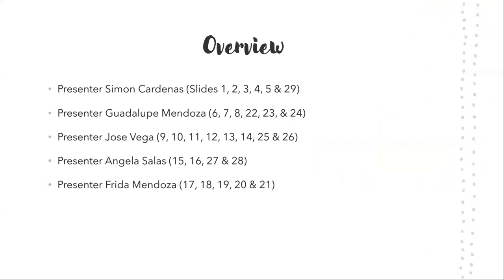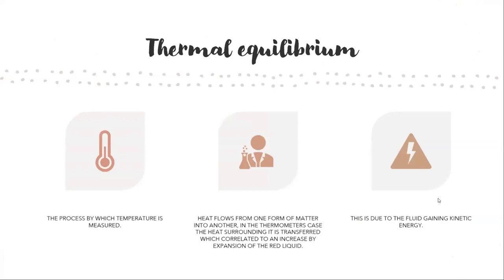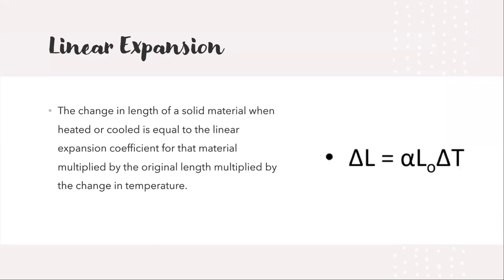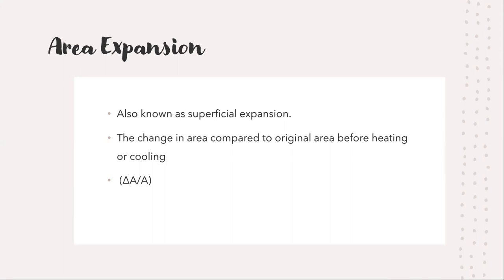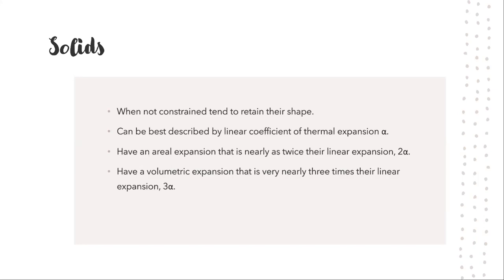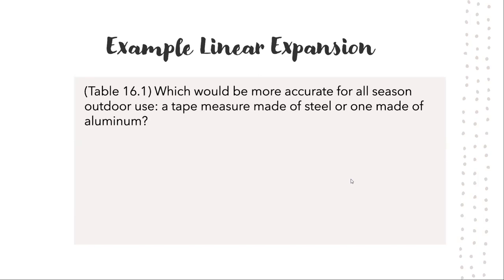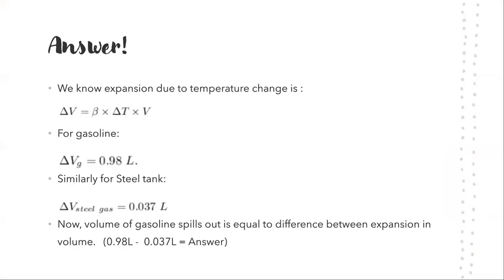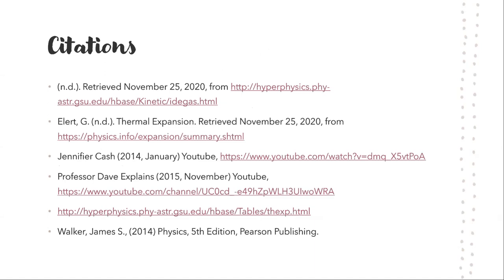Group 10 Thermal Expansion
Group 10 from Dr. Corpuz Physics 1 lecture explains what thermal Expansion is!